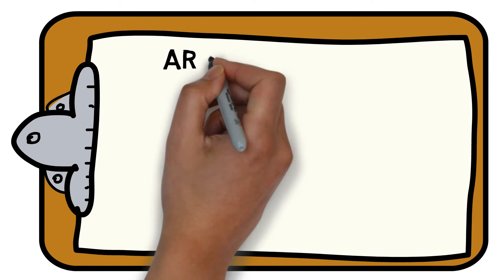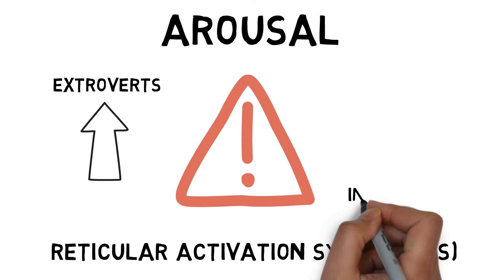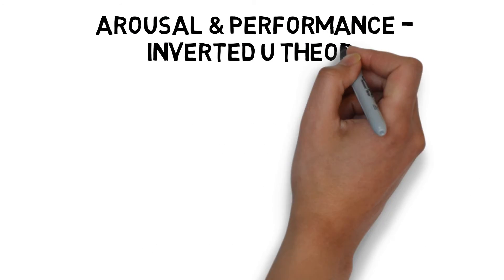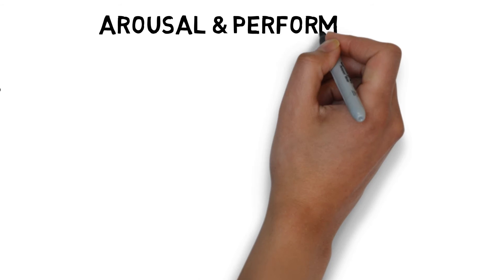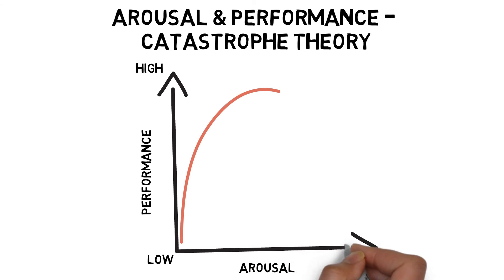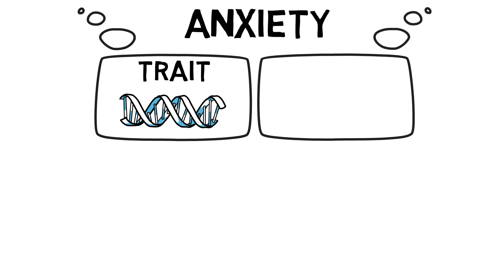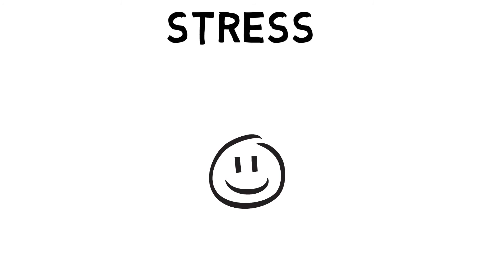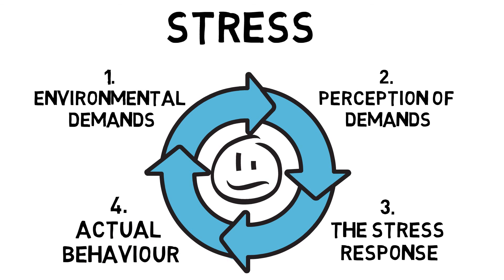Arousal, Stress & Anxiety | Sport Science Hub: Psychology Fundamentals | Music Version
Looking to master the fundamentals of Arousal, Stress & Anxiety? Discover everything you need to know about the different theories explaining arousal & performance, the various symptoms of anxiety, and, how stress can affect performance and our health.

0:00 Intro
0:25 How arousal is controlled and regulated by the Reticular Activation System (RAS), and how that affects Extroverts & Introverts differently
1:01 The different theories surrounding Arousal and Performance: Drive Theory, 2:03 Inverted U Theory, 2:57 Zones of Optimal Function, 3:17 Peak Flow Theory, and 3:33 Catastrophe Theory
4:24 The difference between State & Trait Anxiety, and Cognitive & Somatic symptoms of Anxiety
5:19 The Stress process: Environmental Demands, Perception of Demands, The Stress Response, and Actual Behaviour